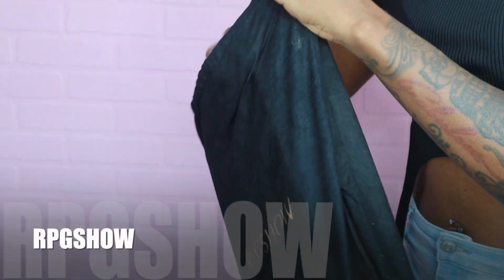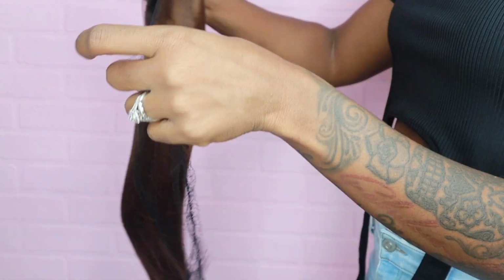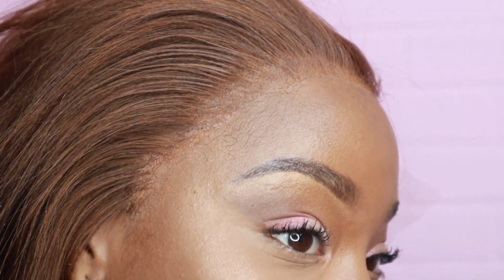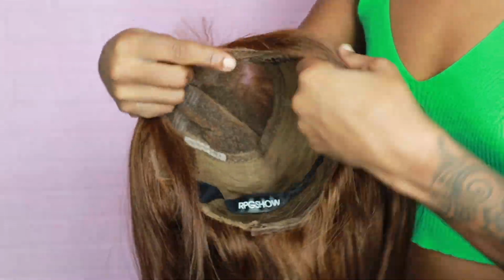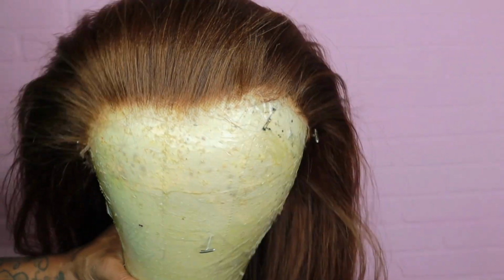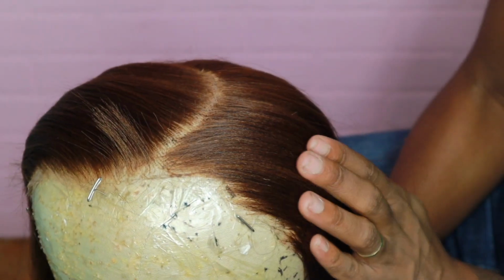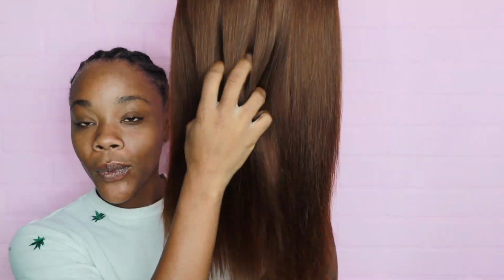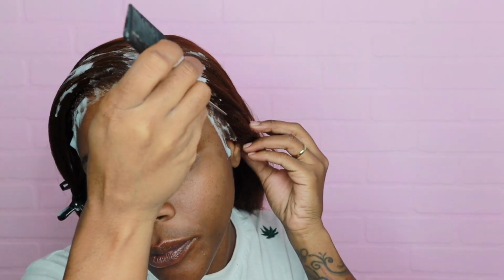The Best Wig For Beginners| Glueless or Adhesive| NEW Invisible Knots & Real scalp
※ Glueless Wig
※ Free Parting

Wig Details
bryana004
Hair Length -18 inch
Cap Construction - cap-B. Lace front wig cap